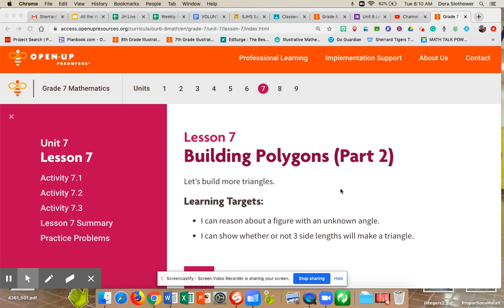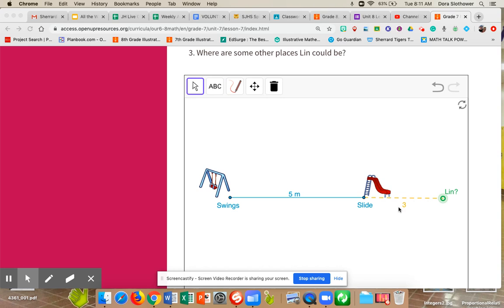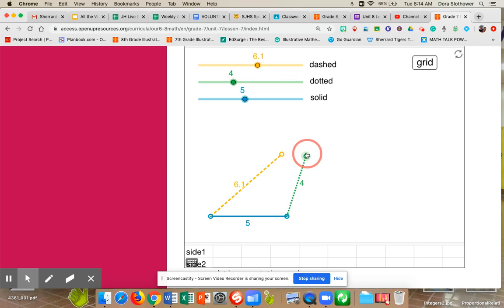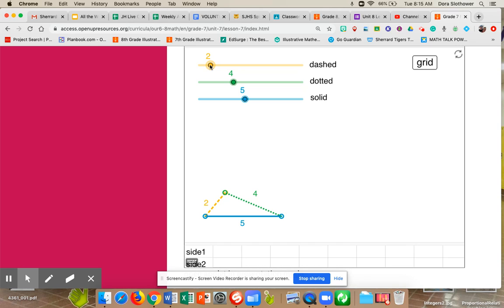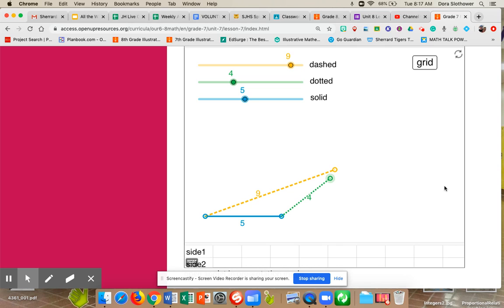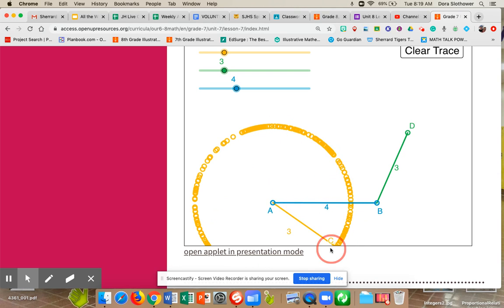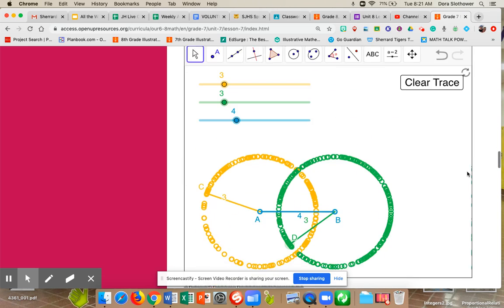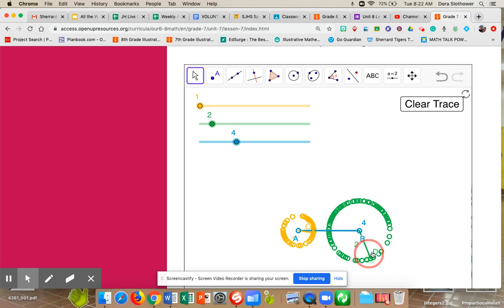Unit 7 Lesson 7